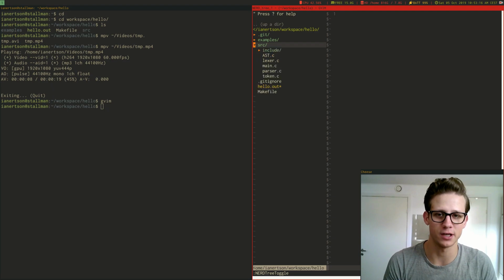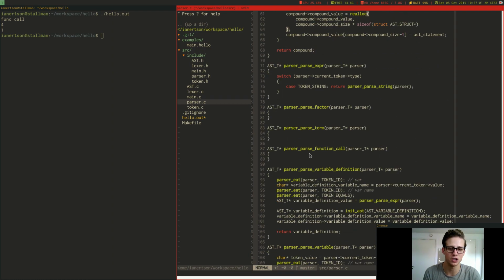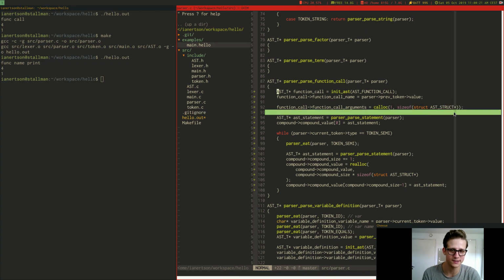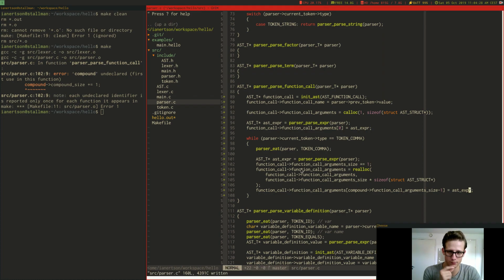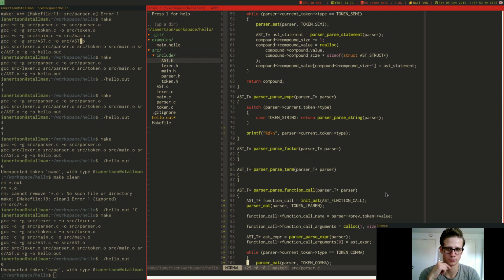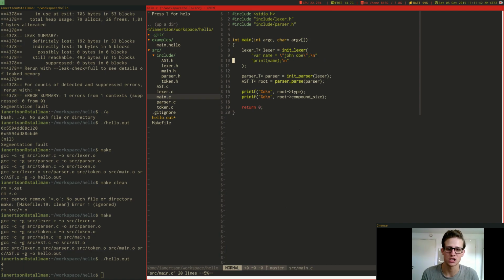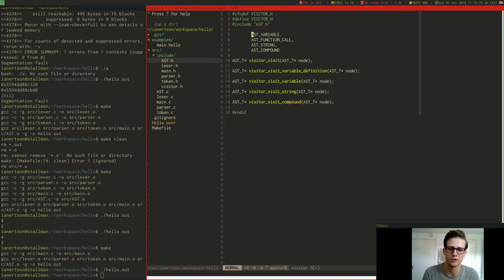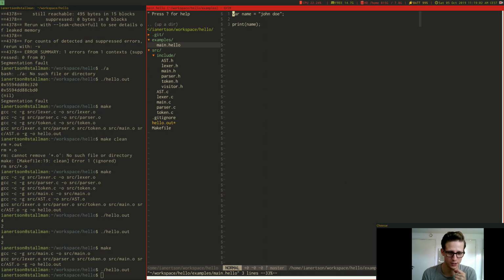Create a programming language [part 4] - More parsing & Visit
How to create a programming language using C, part 4.
In this video, we finish the parser and we start working on the visitor.